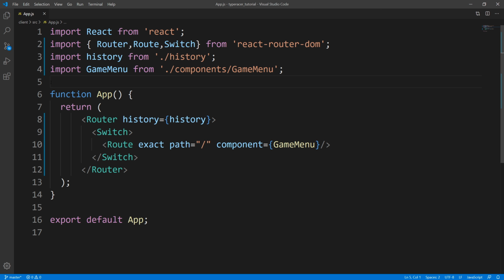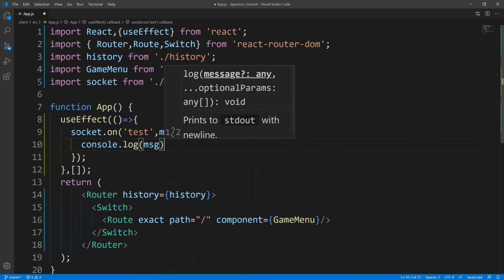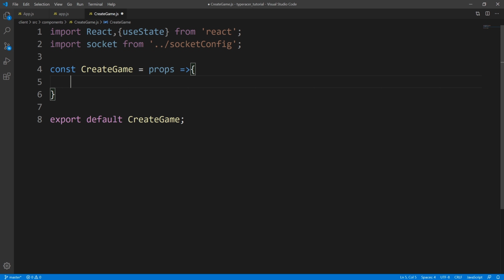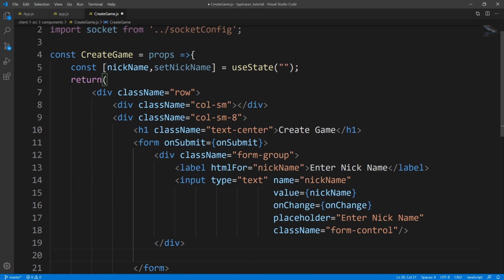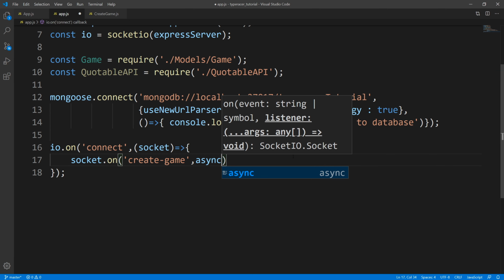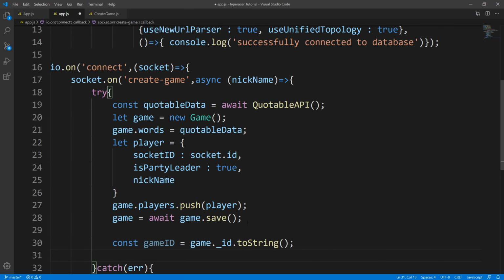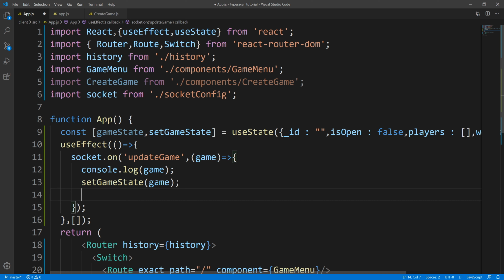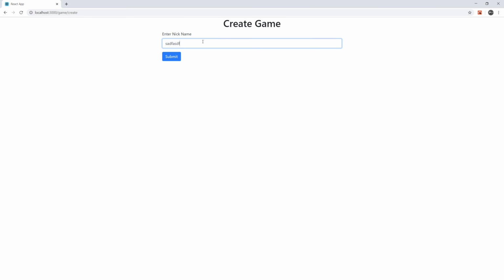Build a Type Racer Clone Part 3 (ReactJS,Socket.io,NodeJS,ExpressJS,Mongoose)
In this tutorial, we're going to be going over everything that has to do with Game Creation for our Type Racer Clone. We're going to connect to our socketio server. Afterwards we will create our Create Game Component as well as implement the corresponding event on our server side code.